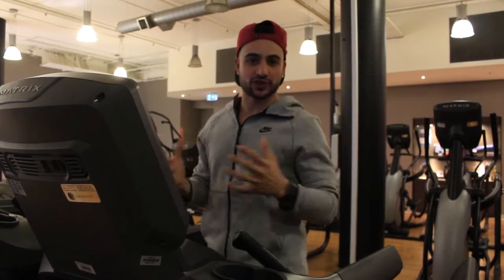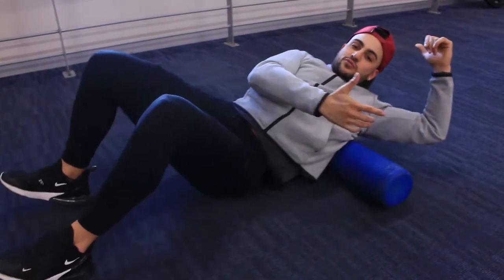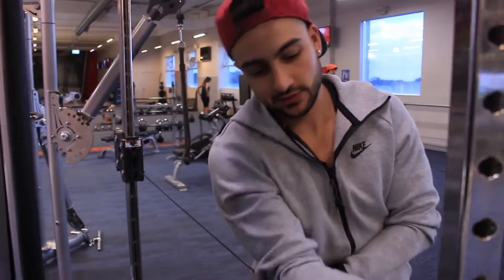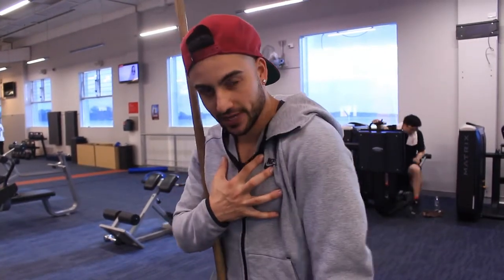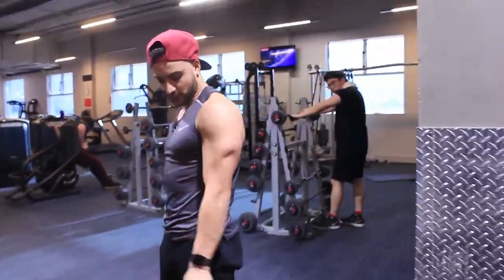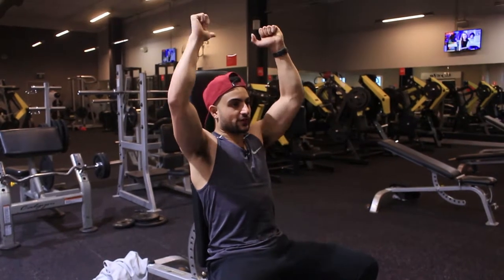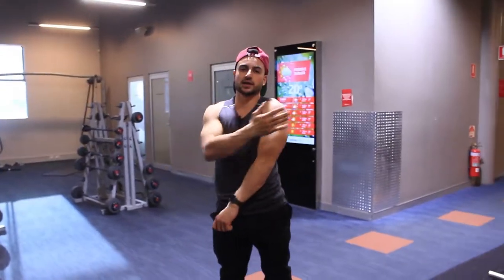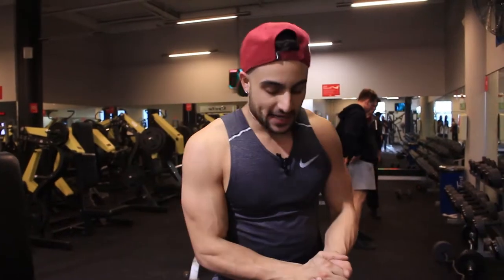SHOULDER WORKOUT 🍑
Hey guys, I hope you are all well and happy.

Today I will be taking you through a shoulder workout. Make sure before you train your upper body to spend time on warming up.